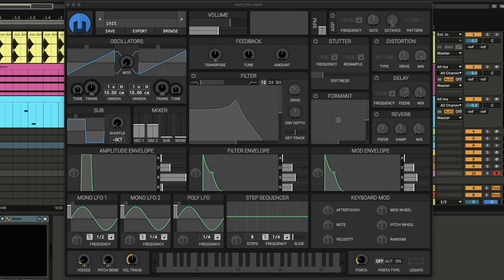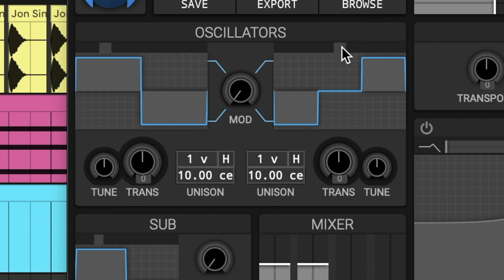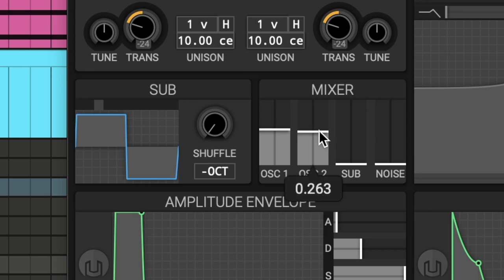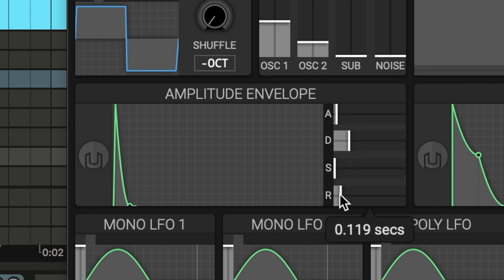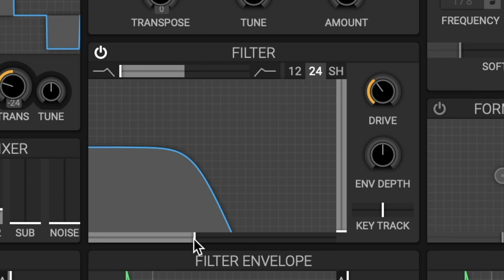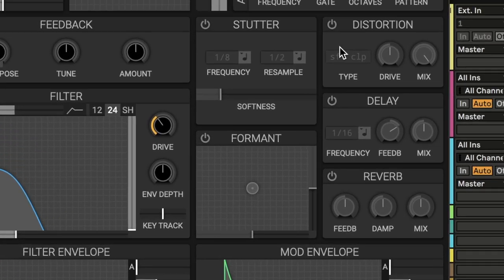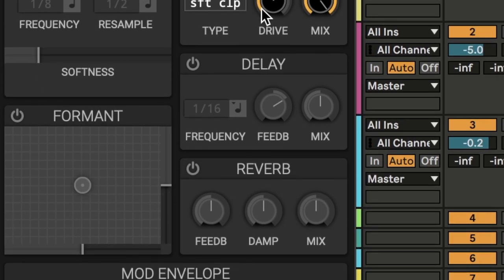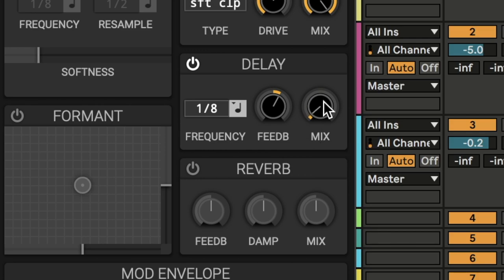Recreating Drake's Falling Back Bass in Helm Tutorial (Free Preset in Description)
In this video we recreate Drake's Falling Back Bass that's ready to be used in your next production!